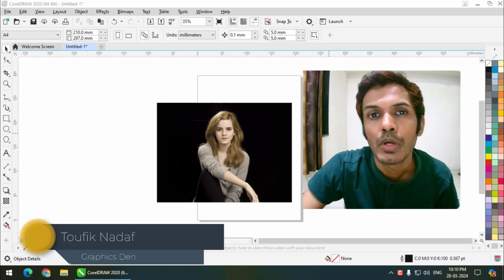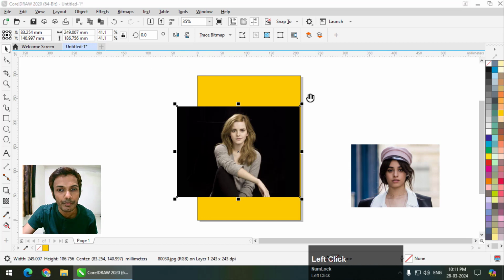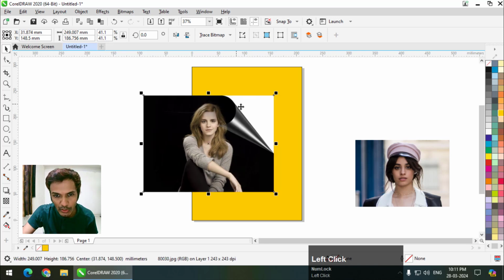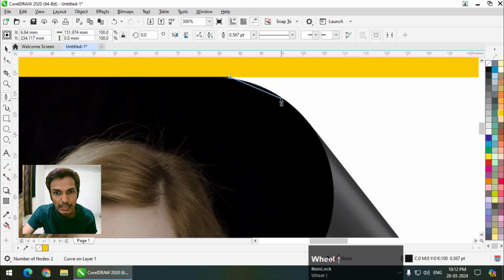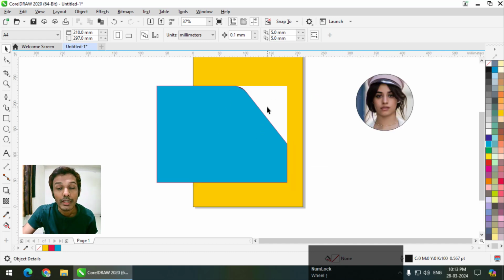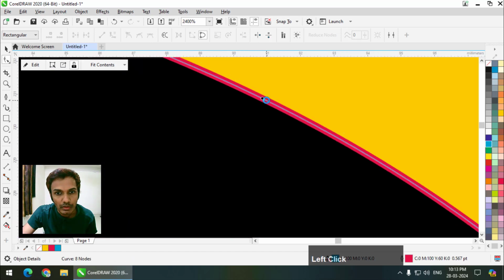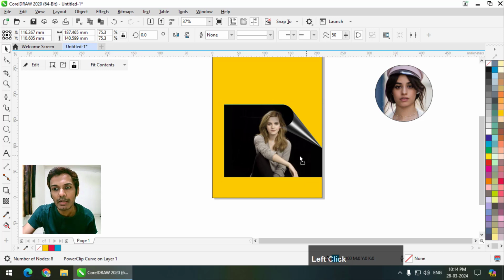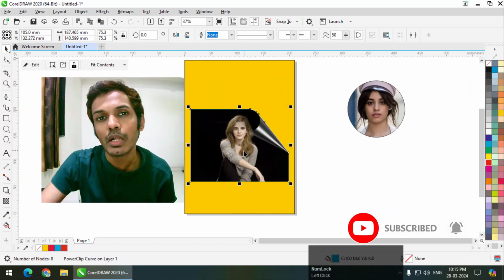How to Remove Backgound in CorelDRAW Using PowerClip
In this video I'm going to show you how to remove background from images in CorelDRAW using PowerClip.